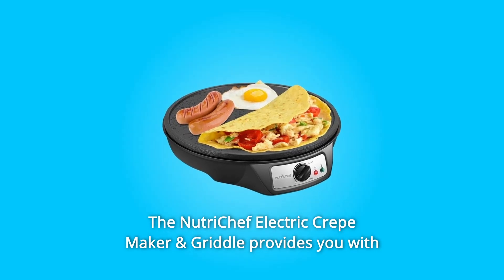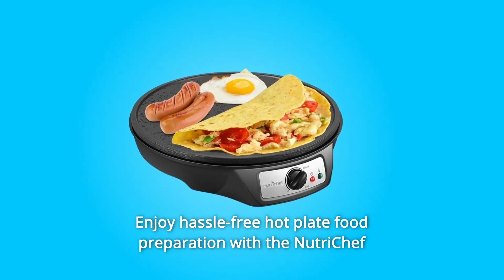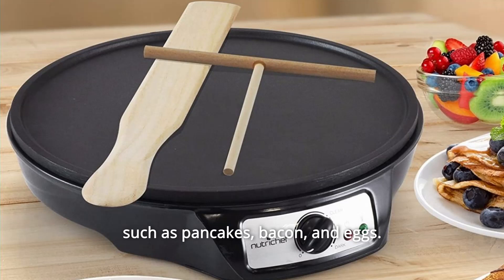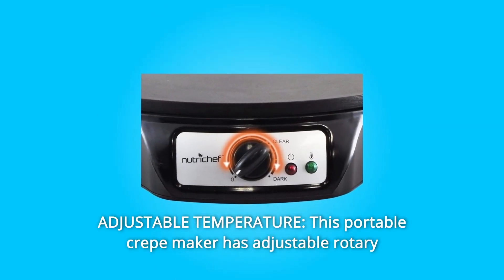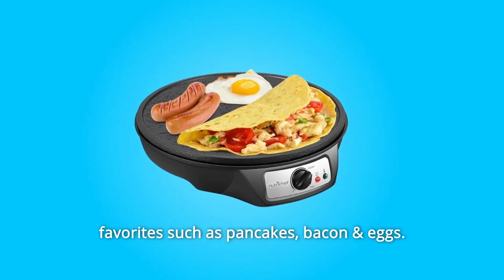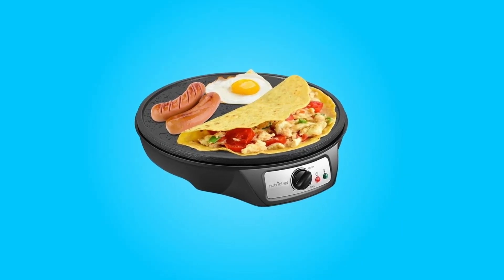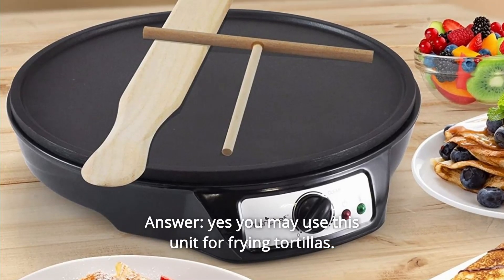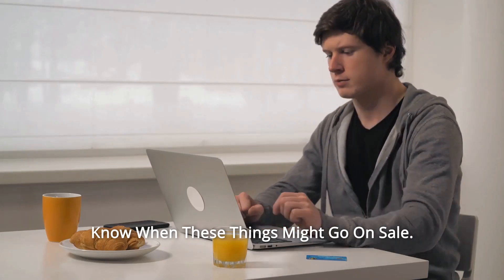NutriChef Electric Griddle Crepe Maker Review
Check Amazon's latest price (These things might go on Sale)

The NutriChef Electric Crepe Maker & Griddle allows you to prepare dishes quickly. The tiny tabletop design is simple to use and allows you to make exquisite treats like crepes and blintzes � or a quick meal with bacon, eggs, and pancakes! The non-stick aluminium cooking surface has a 12 inch diameter and a rotating control knob that allows you to change the temperature. The NutriChef Electric Crepe Maker & Griddle makes hot plate dish preparation a breeze.

Number 1. MAKES QUICK BREAKFAST: With this easy-to-use electric griddle, we can make excellent and delicious crepes and blintzes for the whole family. Other breakfast classics such as pancakes, bacon, and eggs can also be cooked on this griddle.

Number 2. SPREADER/SPATULA INCLUDED: The griddle pan includes a wooden spatula and batter spreader to make breakfast preparation a breeze. These tools aid in the creation of a consistent texture and make flipping a breeze. It has a whisper-quiet functioning.

Number 3. TEMPERATURE ADJUSTABLE: The rotary dial temperature adjustment on this portable crepe maker ensures that the food is cooked to perfection. There's also an LED indication light that turns on when the appropriate temperature is attained.

Number 4. QUICK & EASY BREAKFAST: With this electric griddle, making flawless and tasty crepes and blintzes for the whole family is a breeze. This griddle is also wonderful for pancakes, bacon, and eggs, in addition to crepes.

Number 5. COMPACT & CONVENIENT DESIGN: This heavy-duty hot plate cooking unit is compact and easy to store and transport. With a 2.5-foot power chord, it's safe to use on any countertop, kitchen counter, or tabletop.

Number 6. EASY TO USE: Always make uniformly cooked crepes. This portable crepe maker includes temperature controls that may be adjusted to guarantee that the meal is cooked to perfection. It contains an LED indicator that will light up when the target temperature is attained.

Number 7. WIDE COOKING SURFACE: With this 12-inch electric griddle, you can make a large crepe or prepare breakfast all at once. Furthermore, the nonstick aluminium design makes flipping and removing food a breeze.

Searches related to NutriChef Electric Griddle Crepe Maker Review